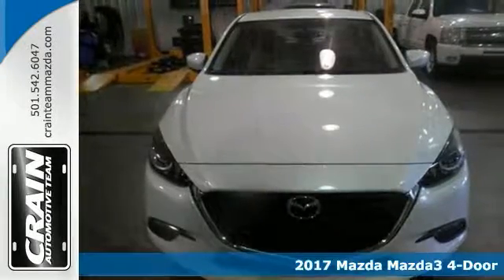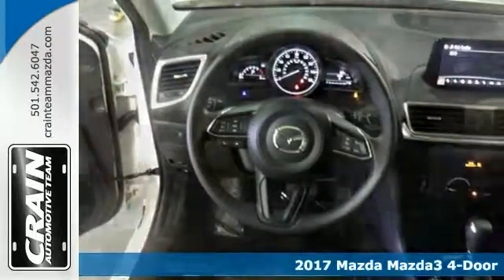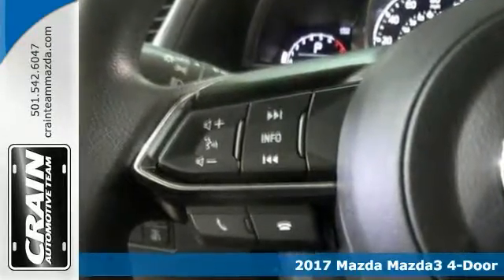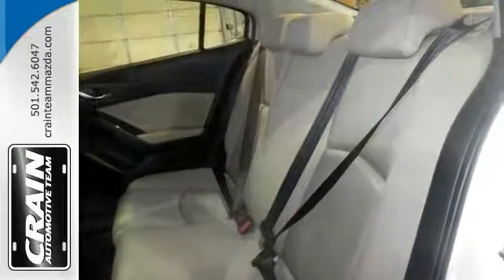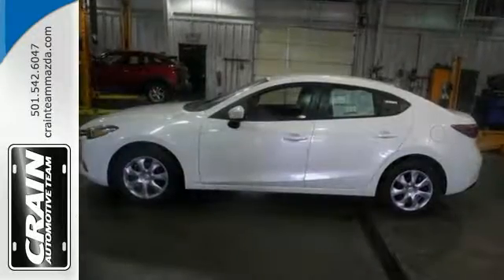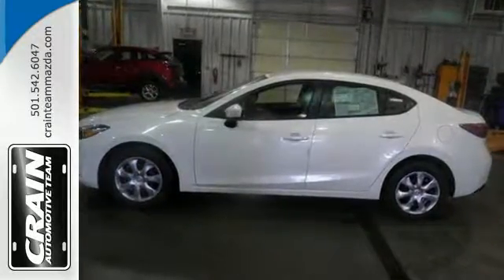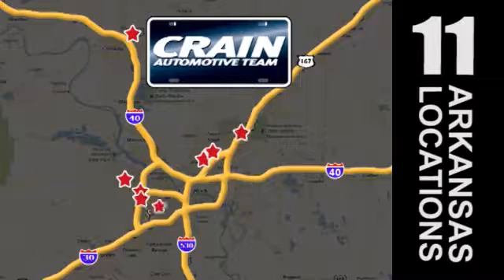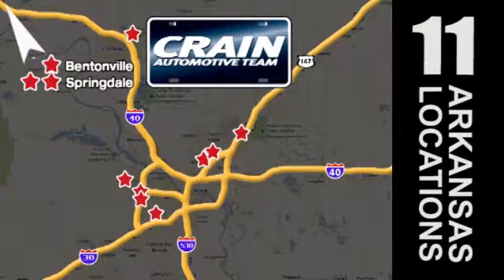New 2017 Mazda Mazda3 4-Door Little Rock AR Bryant, AR 7MA7878 - SOLD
Year: 2017
Make: Mazda
Model: Mazda3 4-Door
Trim: 4CY AUTO SPEC
Engine: 2.0L Skyactiv-G DOHC 16-Valve 4-Cyl Engine
Transmission: Automatic
Color: Snowflake White Pearl Mica
Interior: Sand
Stock #: 7MA7878
VIN: 3MZBN1U77HM108855
This outstanding example of a 2017 Mazda Mazda3 4-Door Sport is offered by Crain Mazda. Stylish and fuel efficient. It's the perfect vehicle for keeping your fuel costs down and your driving enjoying up. You can finally stop searching... You've found the one you've been looking for. The 2017 Mazda exterior is finished in a breathtaking Snowflake White Pearl Mica, while being complemented by such a gorgeous Sand interior. This color combination is stunning and absolutely beautiful! There is no reason why you shouldn't buy this Mazda Mazda3 4-Door Sport. It is incomparable for the price and quality. Every new and pre-owned vehicle is backed by the Crain Commitment, including our 100% low price guarantee, a 100 hour love it or leave it exchange policy, and a 100 year 100,000 mile warranty. The Crain Team's Got 'Em!

Address:
11715 Colonel Glenn Rd